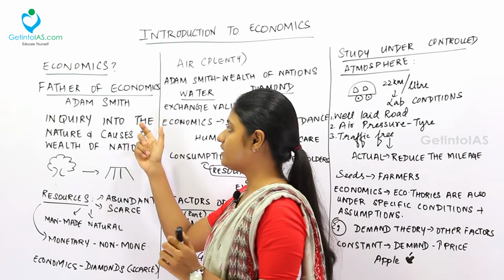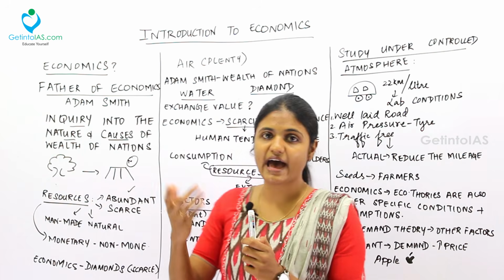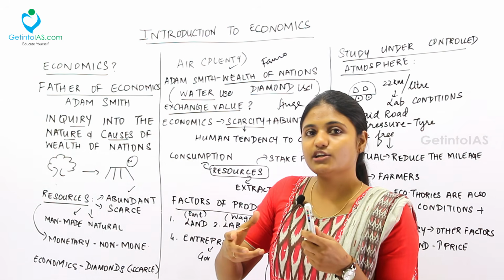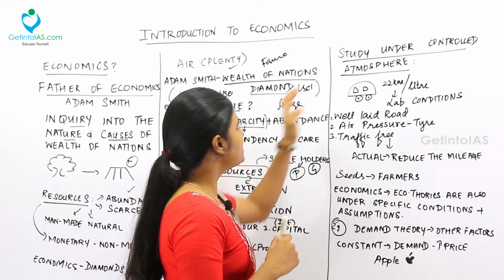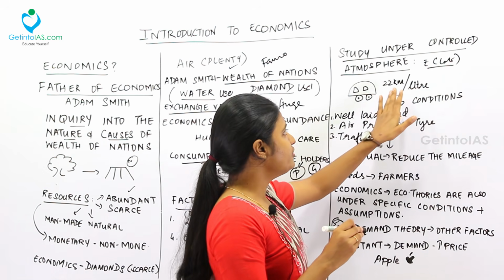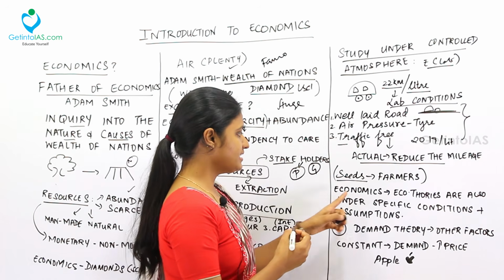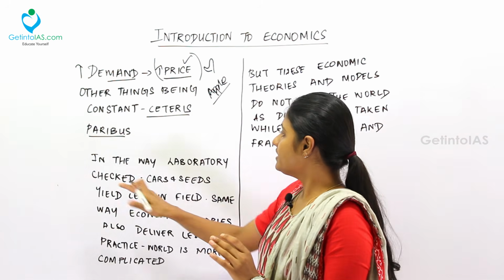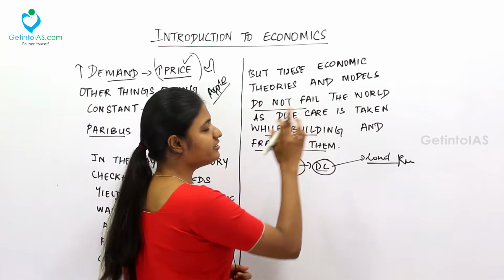Introduction | Indian Economy | In English | UPSC | GetintoIAS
Related Indian Economy Books for Prelims
- Indian Economy Key Concepts by Sankar Ganesh
(Or) The Indian Economy by Sanjiv Verma
& Indian Eco Development, Macro Economics NCERT + Daily Hindu Economics related news.

Lecture by : Shifnas S | Educator | GetintoIAS.com